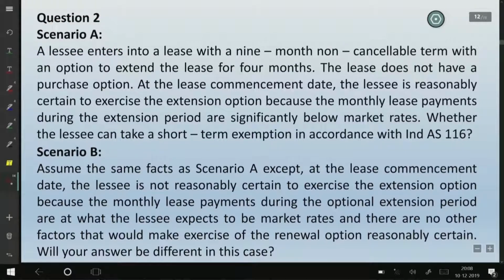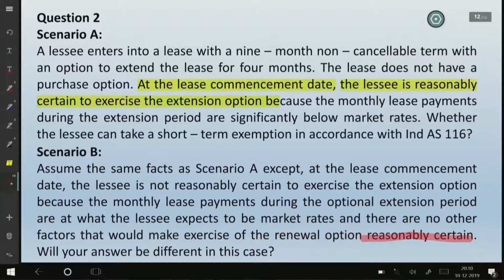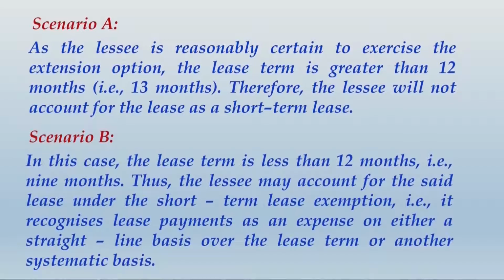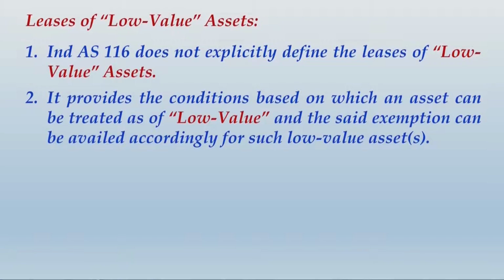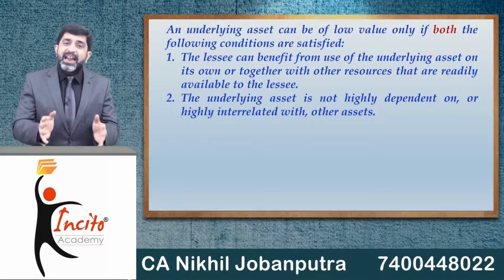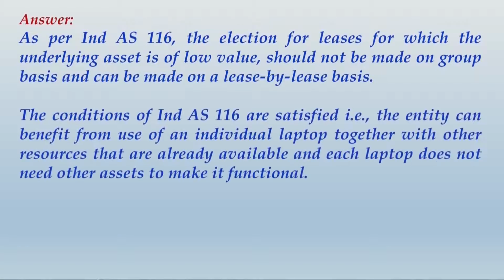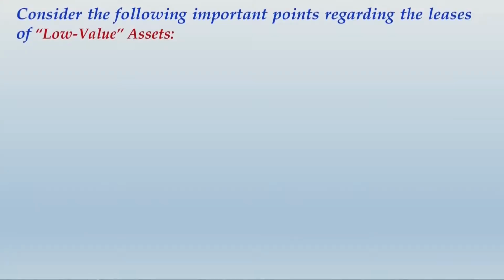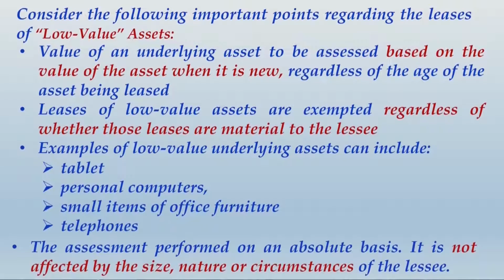Accounting for Leases - Ind AS 116 (IFRS 16) Part 2 - CA Final FR - Financial Reporting